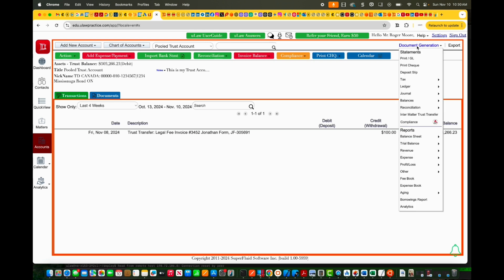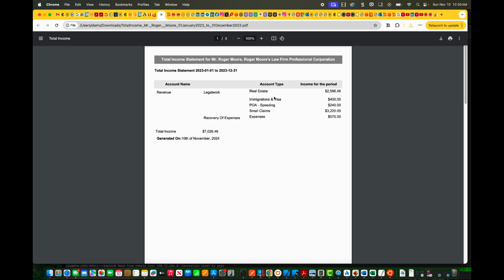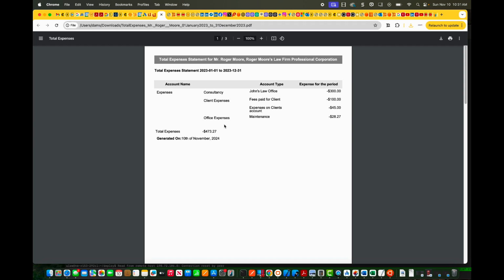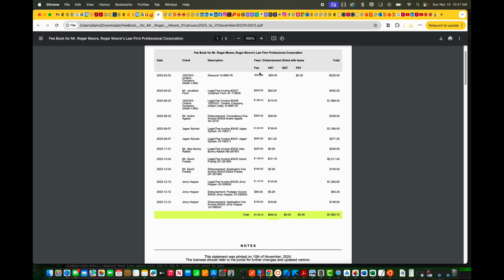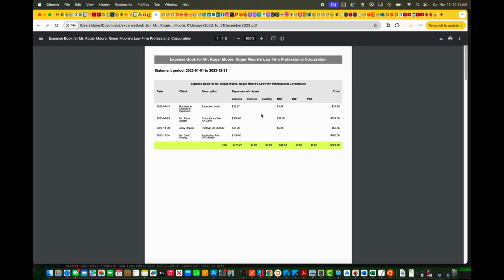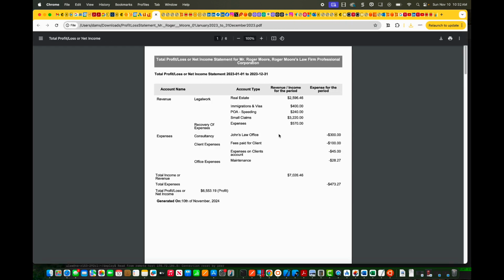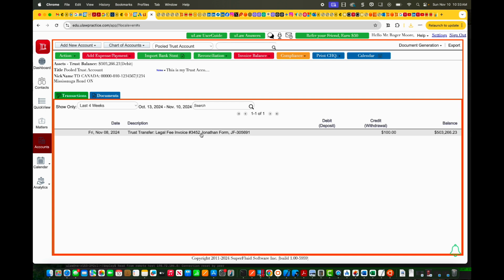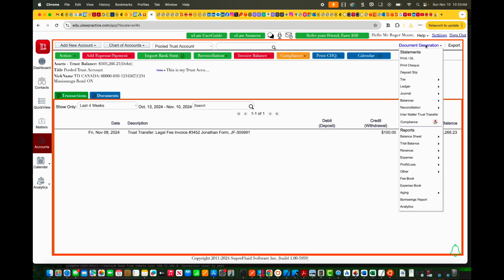Q553: Could uLaw provide Revenue, Expense, and P&L report for income tax purposes, and taxes owed?